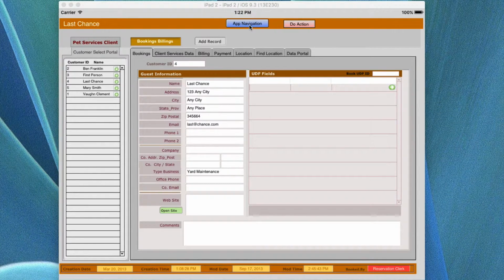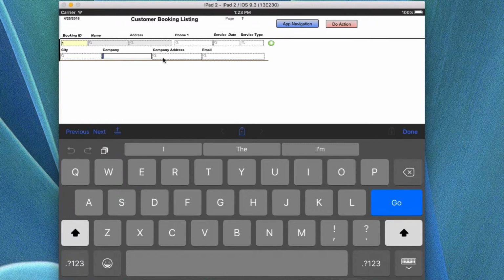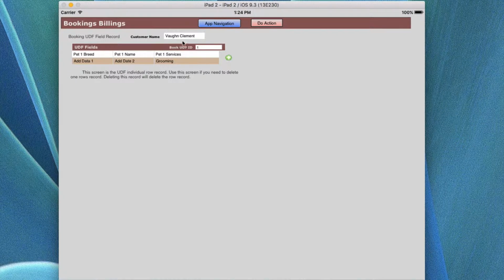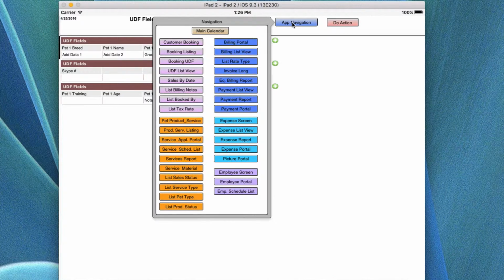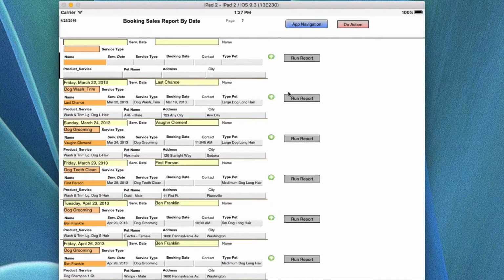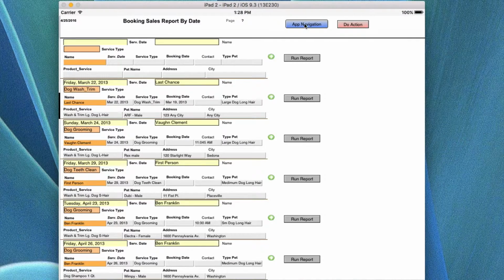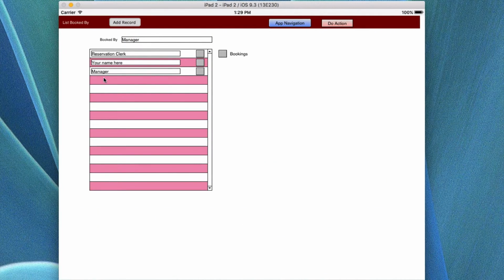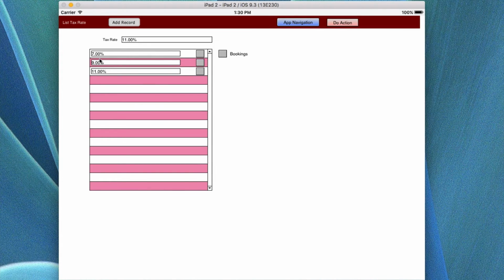Pet Services Business - Customer Subscreens Usage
In this video help tutorial I'll be covering the customer subscreens and its usage. This application version isn't iOS version for iPad or iPhone that is sold on the iTunes store. If you would like a live online demonstration of this application, contact the developer at this URL